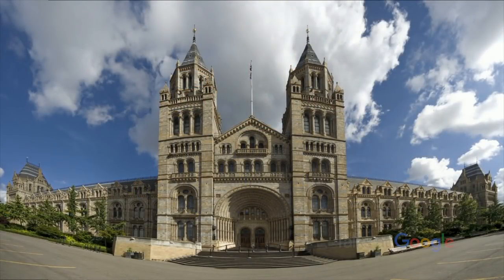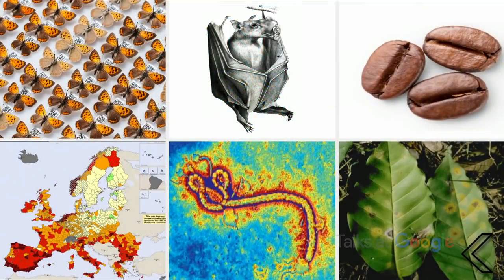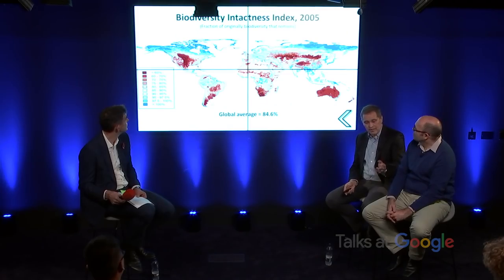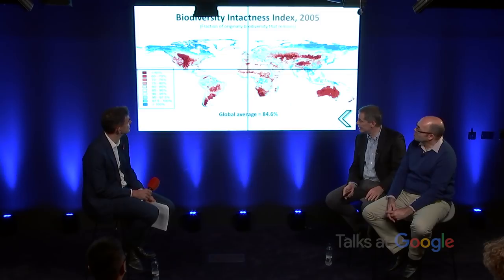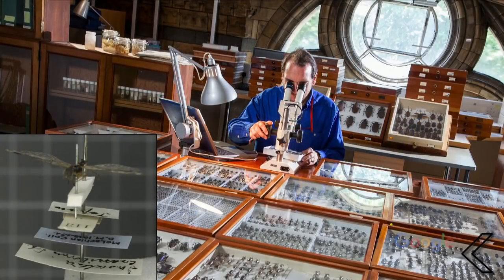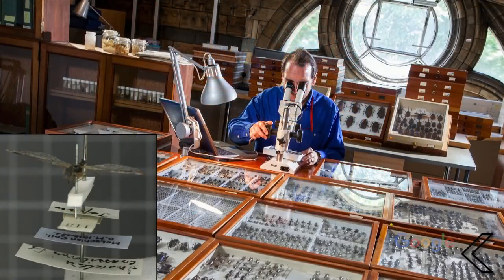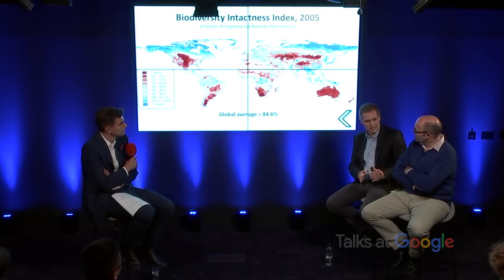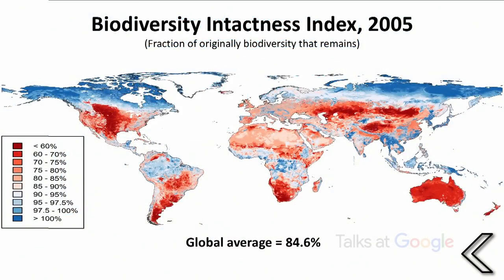Species to Pixels | Professor Ian Owens + More | Talks at Google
London’s Natural History Museum is one of the most famous museums in the world - and one of the Google Cultural Institute’s newest flagship partners. Talks at Google is delighted to welcome Dr. Ian Owens, Director of Science, and Dr. Vince Smith, Research Leader, of the NHM in London to our offices.

In collaboration with the Google Cultural Institute, Matt Brittin hosted this panel discussion with the two leading NHM scientists to discuss scientific research at the Museum, and its ongoing work and plans for digitisation and machine learning.

About Dr. Ian Owens:
Professor Ian Owens was appointed as Director of Science at the Natural History Museum, London, in October 2011. He joined the museum from Imperial College London, where he was head of the Department of Life Sciences. He has previously worked at the Institute of Zoology, London, and at the University of Queensland, Australia, and has had extensive involvement with learned societies, governmental and non-governmental agencies. He is an Honorary Research fellow of the Zoological Society of London and sits on the Natural Environment Research Council’s Post-Genomics and Proteomics steering committee. He is a Vice President of the Council of the British Trust for Ornithology and a Trustee of the National Biodiversity Network.

As Director of Science, Professor Owens oversees the work of over 300 scientists who are based at the Museum. He sets the strategic direction of the Museum’s scientific activities. This includes ensuring that the Museum meets its national and international responsibilities and the wider needs of society. He is also responsible for the Museum’s vast scientific collection of 70 million scientific specimens from all parts of the world. His research interests include large-scale patterns of biodiversity, ecological impacts of climate change, genetics of wild populations, speciation and diversification, phylogeny and ecology of extinction.

About Dr. Vince Smith:
Vince Smith is a research leader in informatics and head of the Informatics Division at the Natural History Museum, London, where he applies digital technologies to the study of taxonomy and biodiversity. He leads the Museum’s informatics initiative, building the NHM Data Portal and is at the forefront of developing new approaches to the mass digitisation of the museum’s 80 million specimens. Vince coordinates a series of EC and UK funded projects (e.g. SYNTHESYS3, ViBRANT, and eMonocot), is editor-in-chief of the Biodiversity Data Journal and a founding developer of the Scratchpad project. His taxonomic expertise is on parasitic lice and he works on the Museum's 100k+ louse specimens to better understand the coevolution these parasites on their bird and mammal hosts.